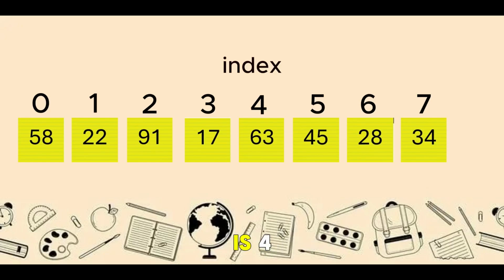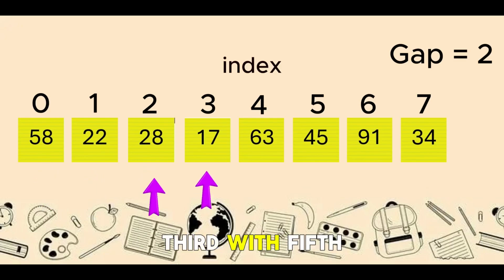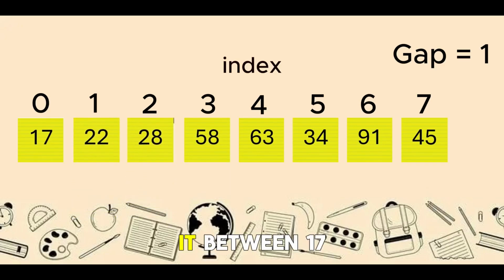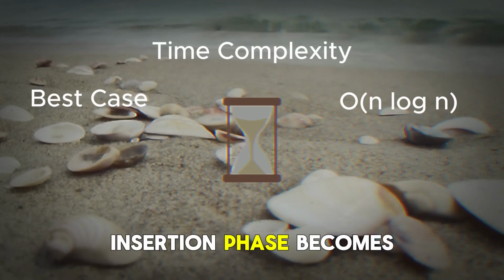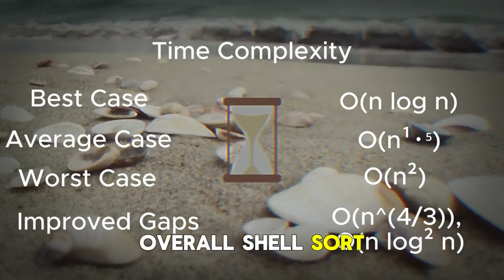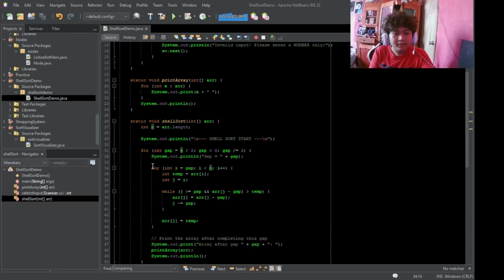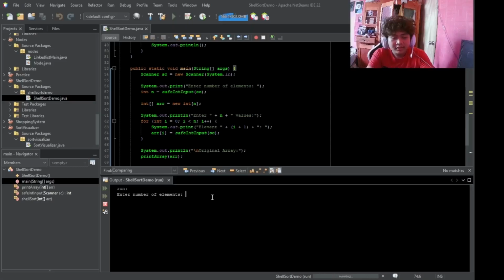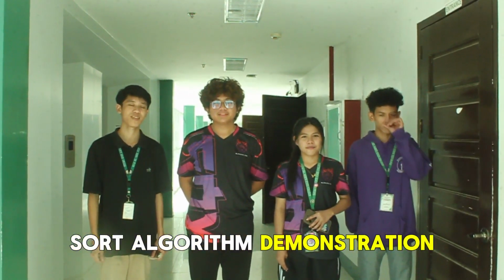Shell Sort Algorithm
BSIS 2B